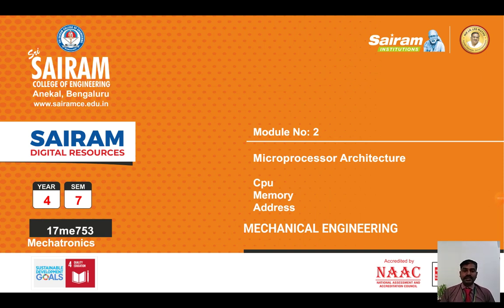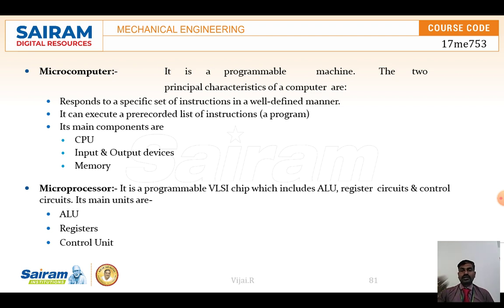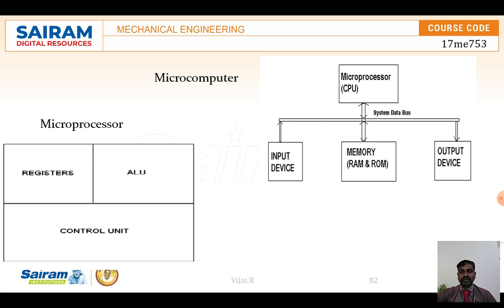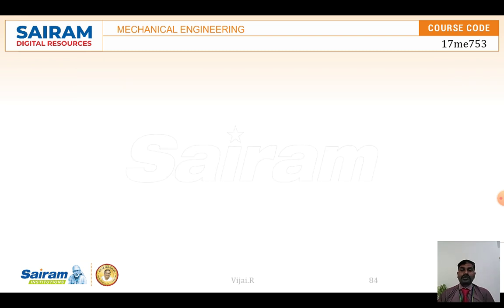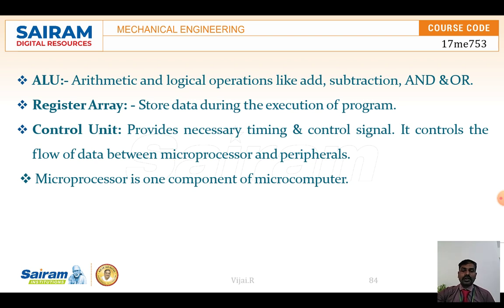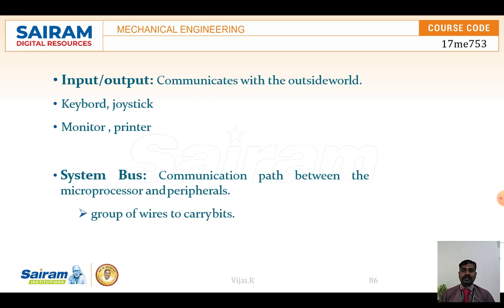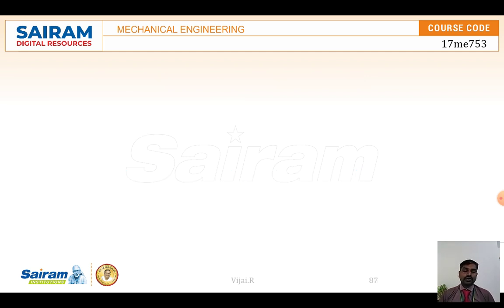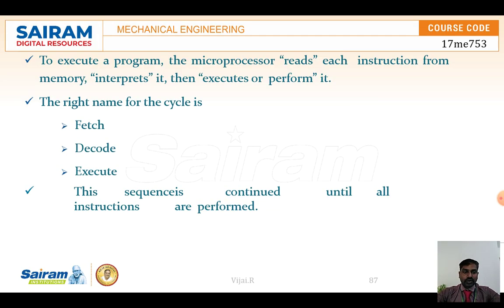Lecture video_17ME753_Module 2 _ Terminology-CPU,Memory,Address,ALU, IO peripheral_Vijai.R